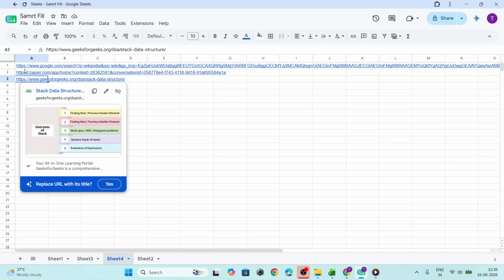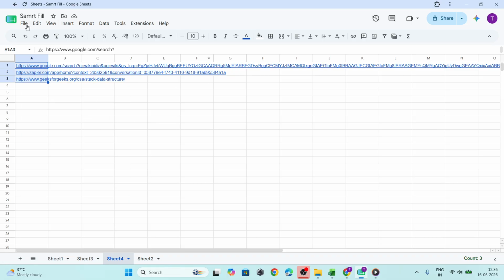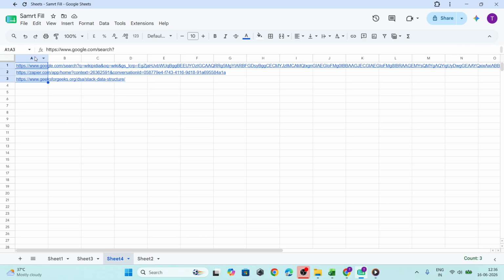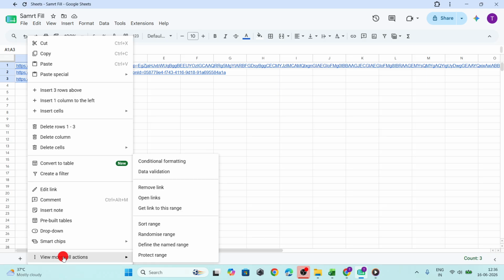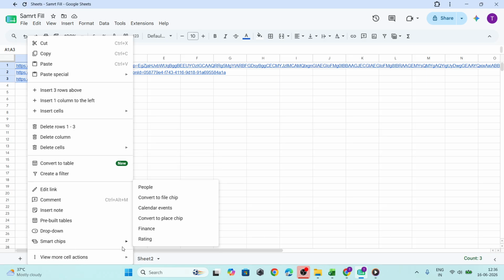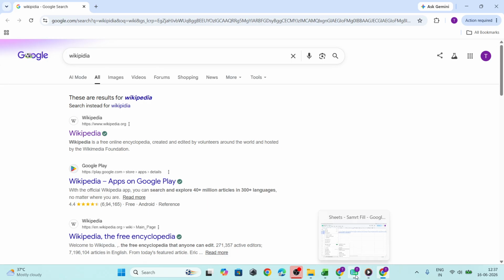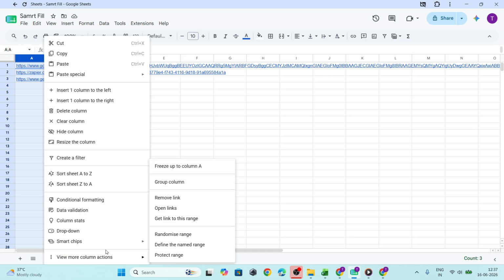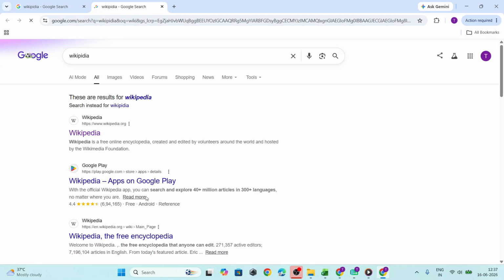How To Open All Links At Once In Google Sheets (Smart Automation Tip) (Step By Step)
Master Google Sheets automation and learn how to open all links at once in Google Sheets with this fast tutorial. If you deal with bulk URLs, this productivity tip will save you hours of manual work.